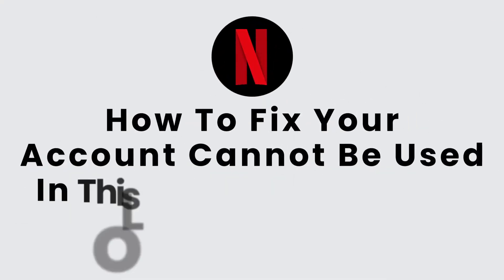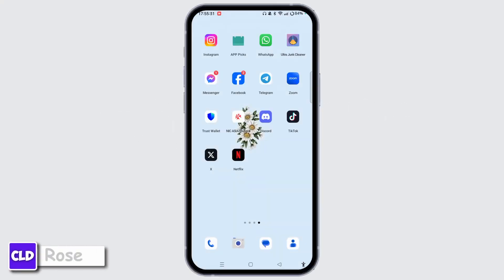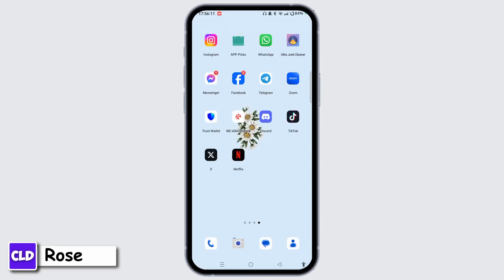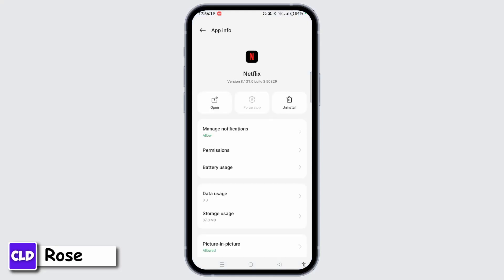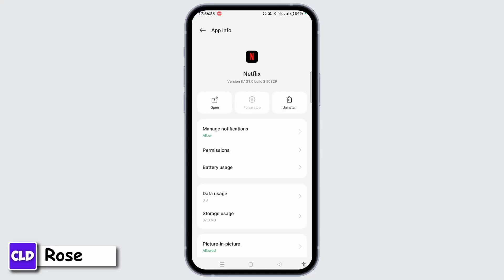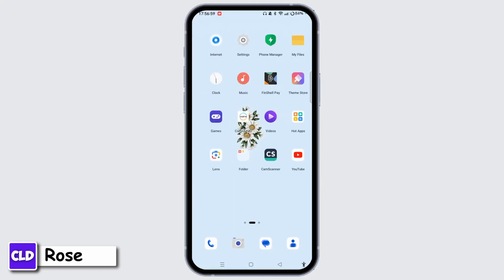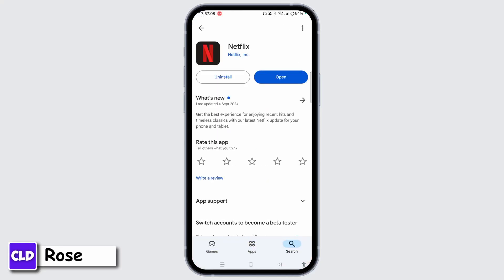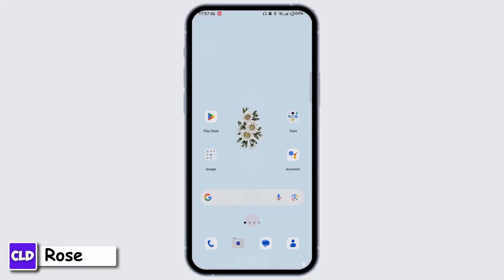How To Fix Your Account Cannot Be Used In This Location Netflix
Easy Tutorial on How To Fix Your Account Cannot Be Used In This Location Netflix. Easily Learn Why is my Netflix saying your account cannot be used in this location with the help of this tutorial.

In this video, learn how to fix the error "Your Account Cannot Be Used in This Location" on Netflix. We'll walk you through troubleshooting steps such as verifying your location, disabling VPN, clearing cache, and more. Follow along to resolve the issue quickly and get back to streaming!

Chapters:
00:00:00 - Introduction
Learn how to fix the "Your Account Cannot Be Used in This Location" error on Netflix.

00:00:10 - Verify Location
Ensure you're in a country where Netflix operates, especially if traveling.

00:00:30 - Disable VPN
Turn off any VPN to avoid access restrictions based on your IP address.

00:00:45 - Clear App Cache
Learn how to clear your Netflix app cache to resolve potential errors.

00:01:00 - Clear App Data
Clear old data on the Netflix app to fix outdated or error-prone files.

00:01:20 - Enable Location Permissions
Make sure location permissions are enabled for the Netflix app.

00:01:35 - Check for App Updates
Check the App Store or Play Store for Netflix updates and install the latest version.

00:01:50 - Uninstall and Reinstall
If the issue persists, uninstall and reinstall the Netflix app.

00:02:10 - Restart Device
Restart your device to clear any remaining issues.

00:02:20 - Contact Netflix Support
If none of the steps work, contact Netflix support for further assistance.

00:02:30 - Conclusion